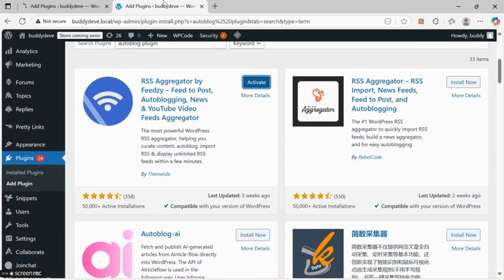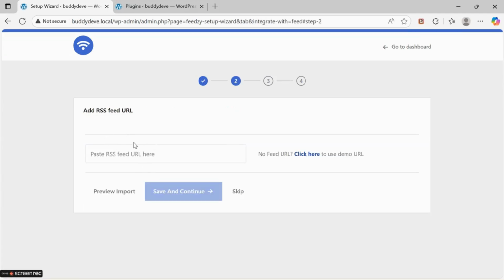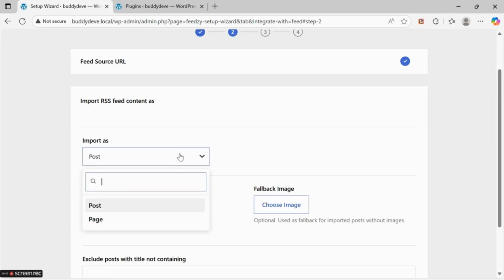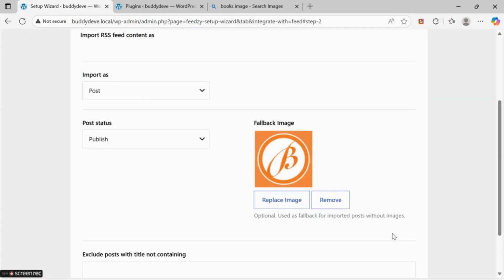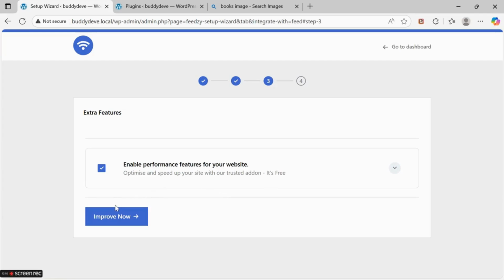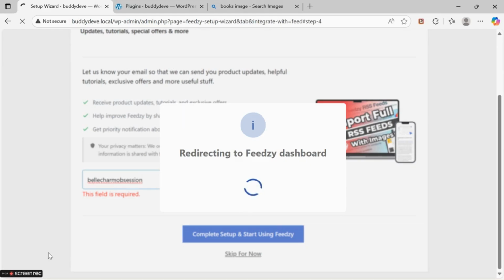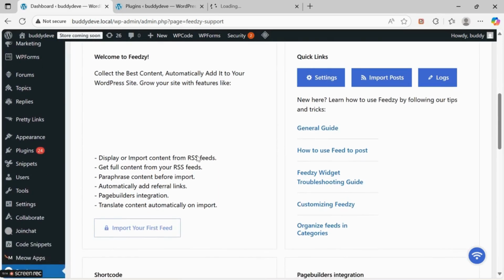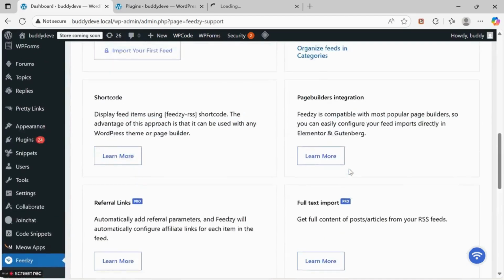WordPress Autoblogging: Install & Setup Feedzy RSS Aggregator Plugin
⏰ [0:00] Introduction
Today, we're going to show hoe to install and setup feedzy RSS aggregator plugin for wordpress autoblogging.
📜 Description:
In this video we are showing step-by-step tutorial, I'll show you how to install and set up the powerful Feedzy RSS Aggregator plugin to automatically pull and post content from RSS feeds. Perfect for bloggers, news sites, or anyone wanting fresh content without the hassle—boost your SEO, engagement, and traffic today!